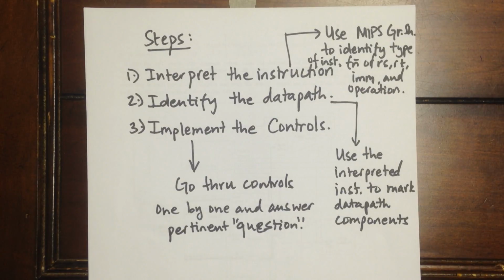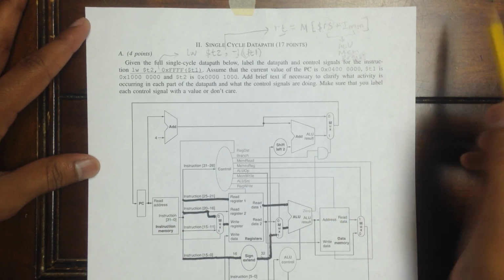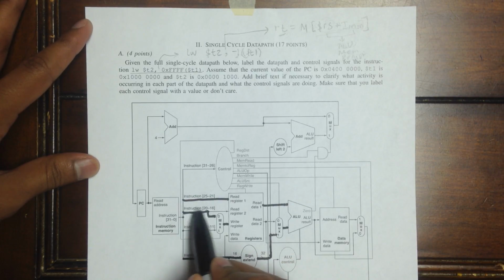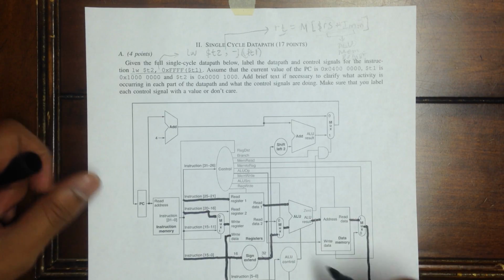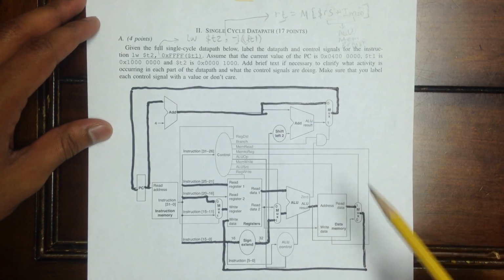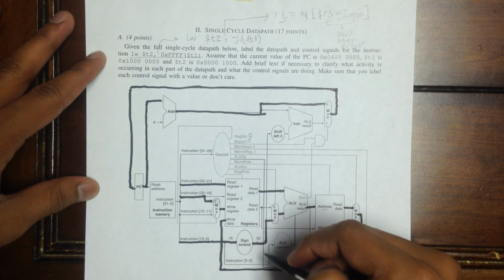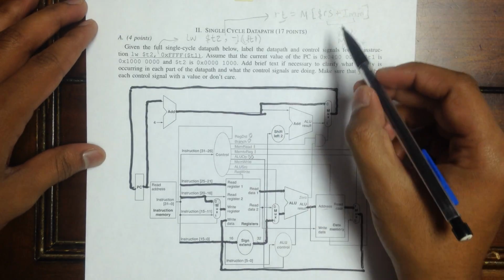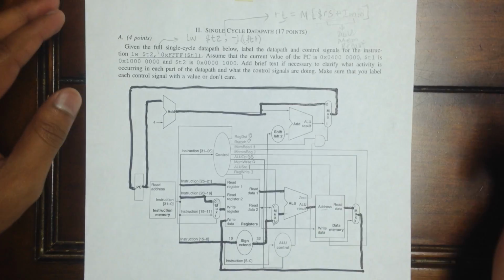ECEN350: MIPS Datapath Tutorial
Mock Exam 2, Question II, Part A